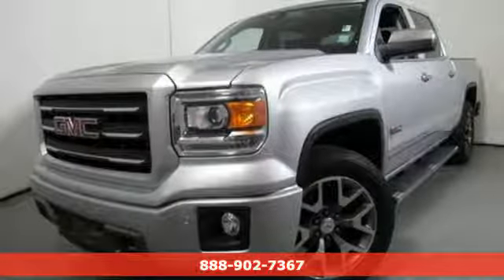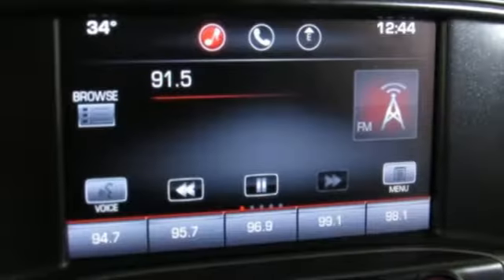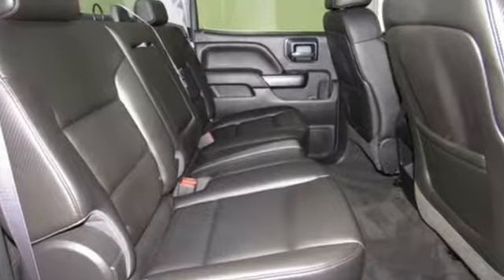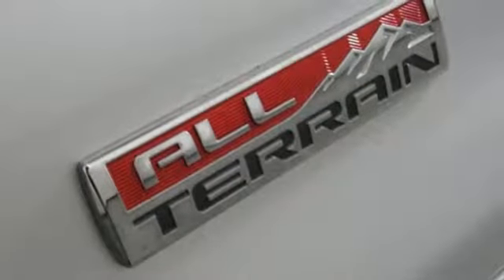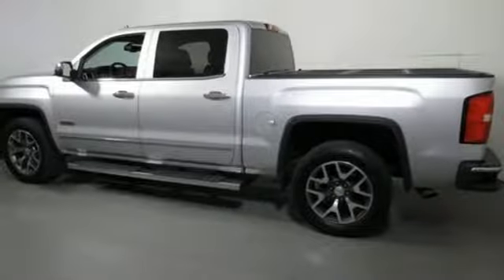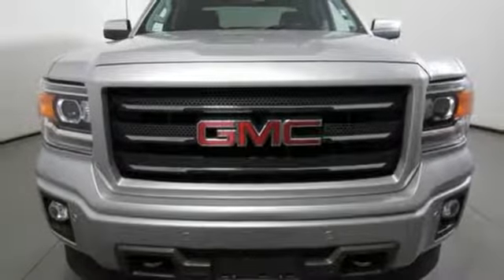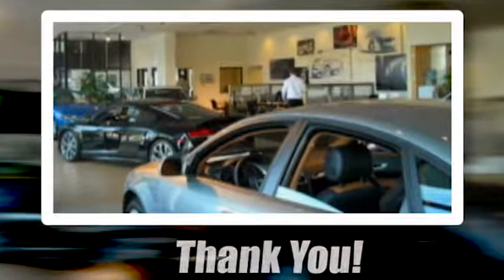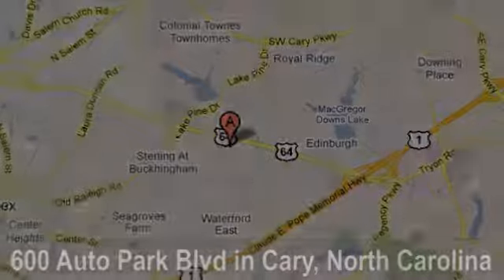Used 2014 GMC Sierra 1500 Cary Raleigh, NC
Year: 2014
Make: GMC
Model: Sierra 1500
Trim: SLT
Engine: EcoTec3 5.3L V8 Flex Fuel
Transmission: Automatic
Color: Silver
Interior: Black
Mileage: 67970
Stock #: A905033B
VIN: 3GTU2VEC1EG491337
WOWa€¦ this is ONE of the CLEANEST Trucks AROUND!!! This 2014 GMC Sierra 1500 SLT 4X4 Crew Cab has the All Terrain package, has 67,992 miles, is Extremely Clean, has a CLEAN CARFAX, was a Local Trade-in at our Audi dealership in Cary North Carolina, has Navigation, and Rearview Camera and is Ready for the Next Owner to ENJOY!!!brbrIn government crash tests the 2014 GMC Sierra earned a 5-Star Safety rating.brbrKelley Blue Book saysa€¦ a€œThe 2014 GMC Sierra is a truck ready for work and play, with the power and creature comforts ably doing their part in both respects. On the highway, the Sierra is surprisingly quiet.a€brbrEdmunds.com saysa€¦ a€œImproved interior and Quiet highway ridea€¦All told, the 2014 GMC Sierra 1500 is fully competitive with its long-time and similarly capable rivals.a€brbrQuicksilver Metallic with Black Leather interior, Automatic with the 5.3L V8 engine with 355 Horsepower for Great Power and Performance and 4X4 for Great Traction for ALL your On and Off Road driving situations! brbrAlso enjoy the Comfort, Convenience, Styling and Technology with Remote Start, Dual Power Heated seats, running Boards, EZ Lift & Lower Tailgate, Power-adjustable pedals, BOSE Premium CD & Satellite radio, Front & Rear Park sensors, Rear Privacy Glass, Bluetooth and the Gray finish GMCSport wheelsa€¦this is a Very Nice Truck. brbrAt Audi Cary, we performed a detailed pre-owned inspection on this vehicle. Our detailed process is designed to ensure that all of our pre-owned offerings meet a high level of cosmetic appearance and mechanical operation that our clients deserve.brbr Due to our aggressive pricing, please call to check on the availability of this vehicle. Purchase from a dealer that has been selling New and Pre-owned cars in North Carolina since 1969.

Address:
600 Auto Park Blvd